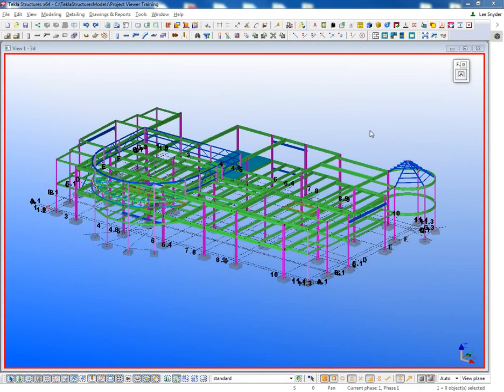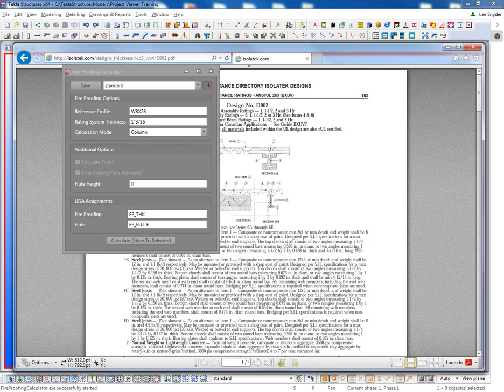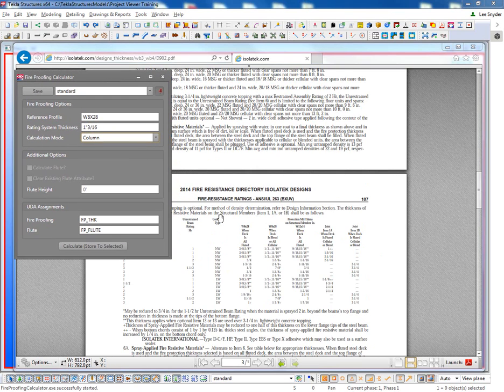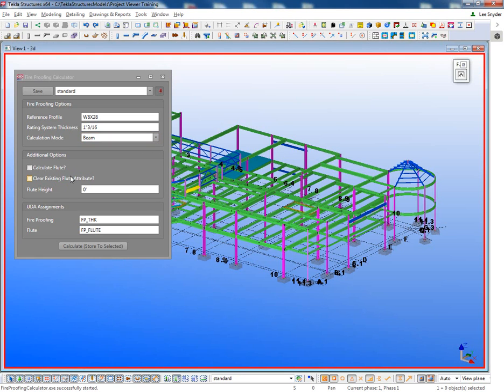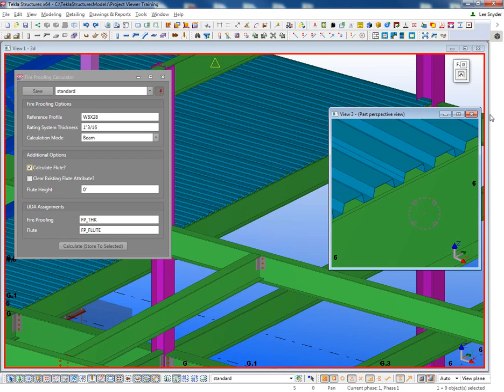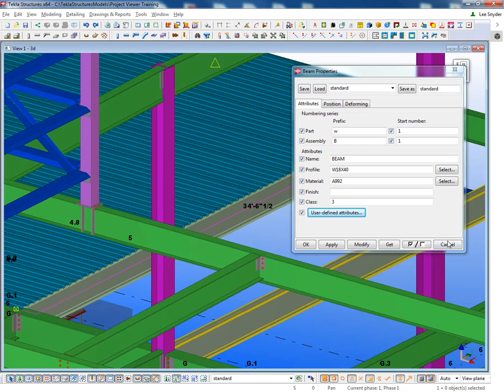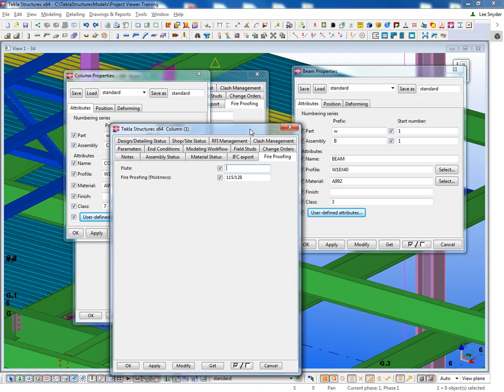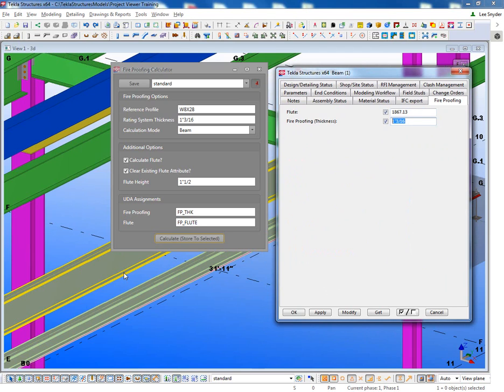Fire Proofing Calculator